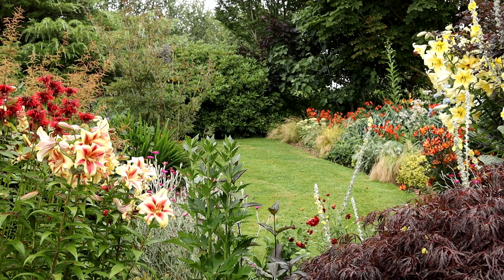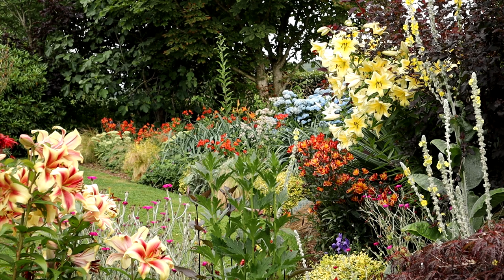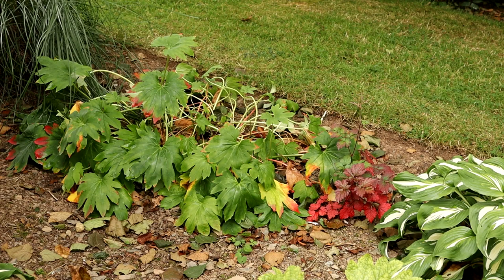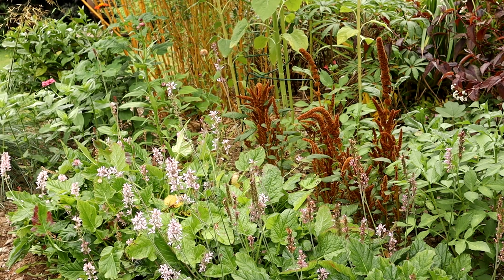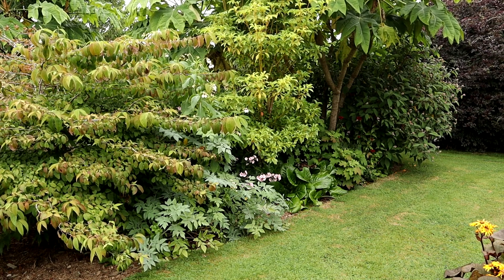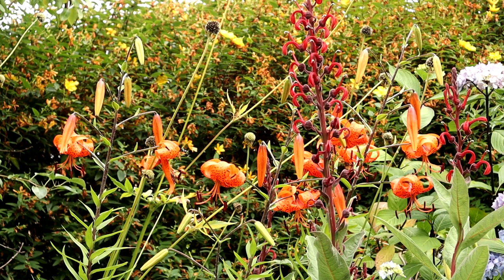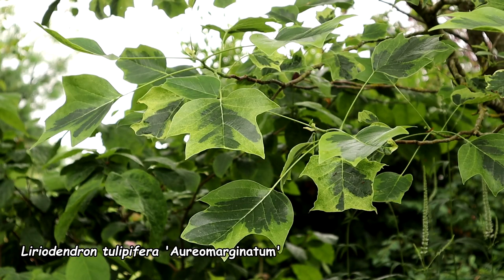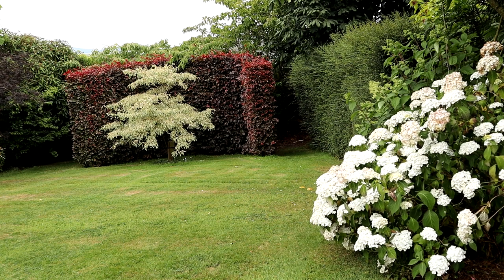July Garden Tour || Cutting Back to Keep Flower Beds Looking Fresh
This is the July garden tour of Douentza Garden in Wexford, Ireland and it comes with lots of information on the July cutting back of perennials to keep beds looking well through August and beyond.

Here are some plants mentioned in the video although you will also find labels on the screen...
Lilium 'Lavon'
Monarda 'Cambridge Scarlet'
Aconitum carmichaelii var. wilsonii
Alstroemeria 'Oriana'
Alstroemeria 'Tesronto' (Indian Summer)
Stipa tenuissima
Sedum 'Frosted Fire'
Platycodon grandiflorus
Hydrangea arborescens 'Annabelle'
Cautleya spicata
Mukdenia rossii 'Karasuba'
Anthemis tinctoria 'E.C. Buxton'
Crocosmia 'Okavango'
Zinnia elegans 'Queen Lime Red'
Francoa sonchifolia 'Pink Giant'
Amaranthus cruentus 'Hot Biscuits'
Zinnia elegans 'Illumination'
Lilium 'Beverly Ann'
Lilium 'Conca D'Or'
Hydrangea quercifolia 'Burgundy'
Mandragora officinarum
Ligularia 'Britt Marie Crawford'
Alstroemeria 'Summer Breeze'
Hydrangea aspera 'Macrophylla'
Lobelia tupa
Watsonia 'Mount Congreve Coral'
Liriodendron tulipifera 'Aureomarginatum'
Salvia sclarea var. turkestanica
Leontodon rigens
Tithonia rotundifolia 'Torch'
Dahlia 'Karma Choc'